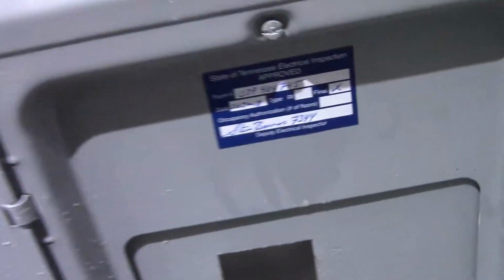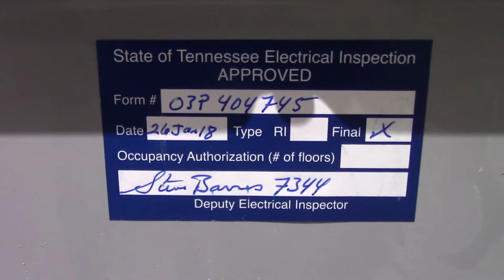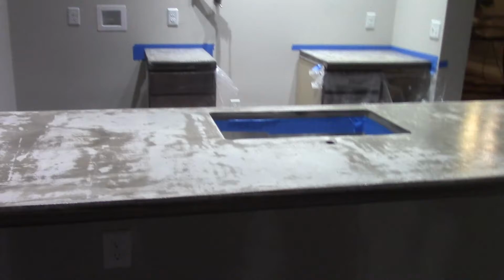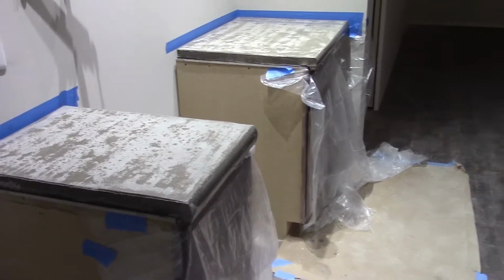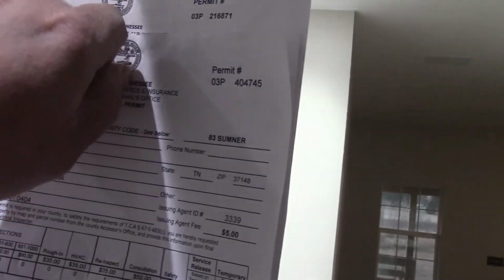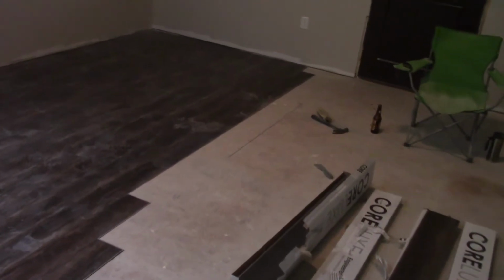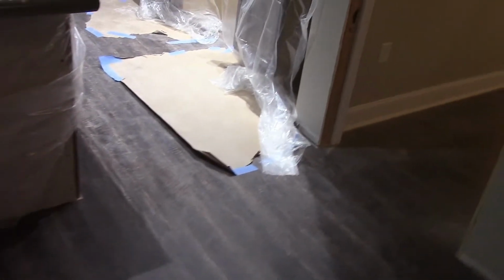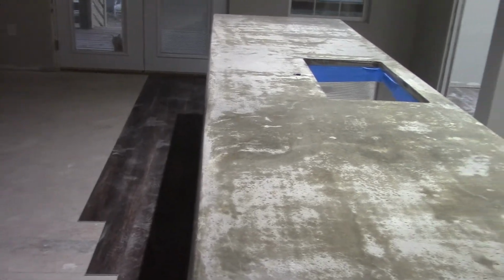Today was a milestone on our house building project!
Today we passed our final electrical inspection. That's one of the toughest ones to pass, especially if you are a DIY'er like myself. You can Google stuff all day long, but there's no way to know all the codes like a real electrician does. We missed a couple of simple things on our first go, but we're all good now!